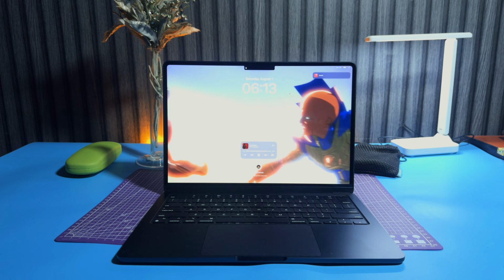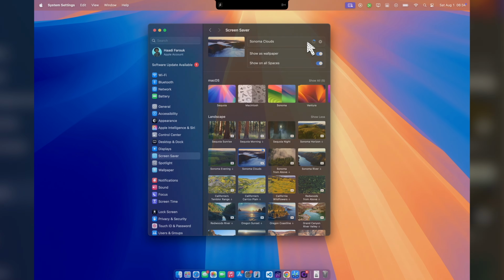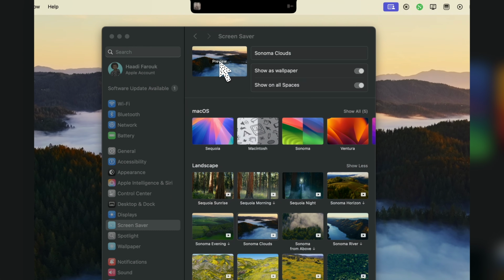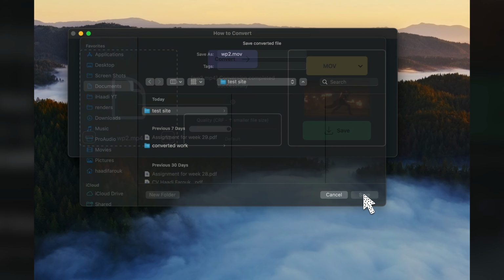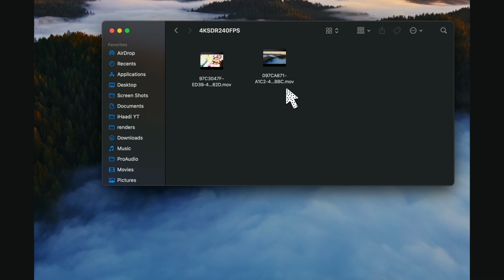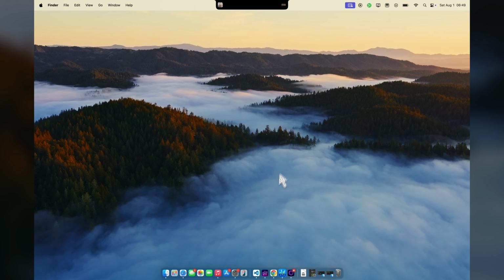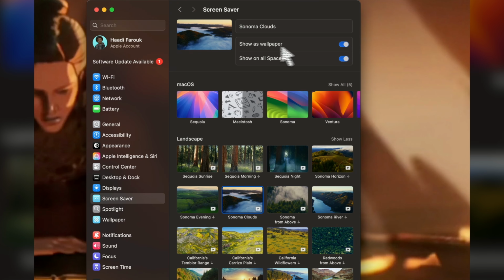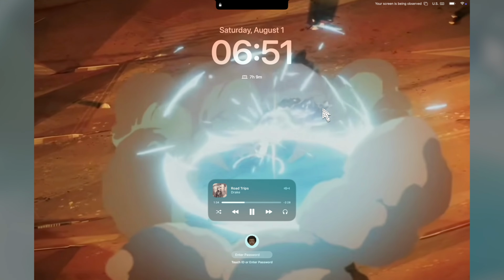I Tricked macOS Into Playing My Own Video as a Screensaver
how to use ANY video as a screensaver on your Mac, no third-party app needed. In this video I show you the exact trick: find the right Finder directory and place your custom video there so macOS treats it like a built-in screensaver option.

path: /Library/Application Support/com.apple.idleassetsd/Customer/4KSDR240FPS/

On MacOS 27, i noticed it here: /Users/accountname/Library/Application Support/com.apple.wallpaper/aerials/videos

replace accountname with the name of your user account.